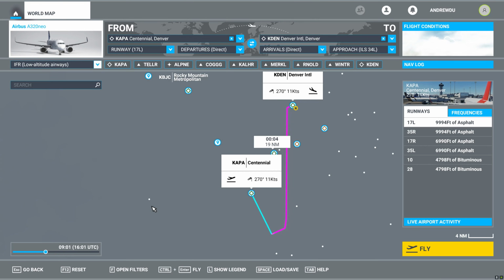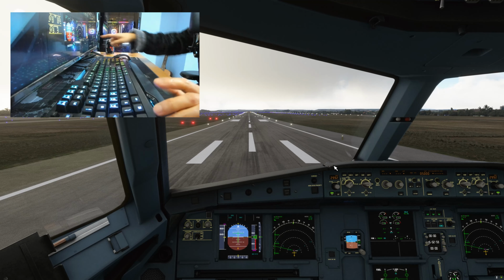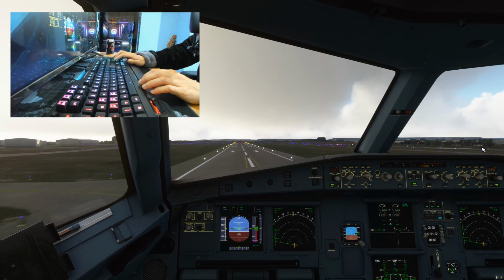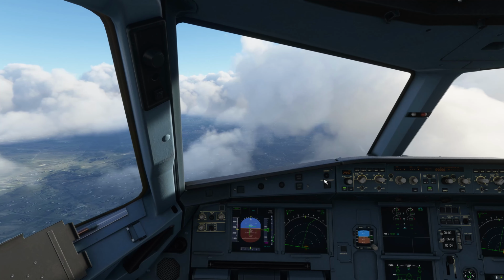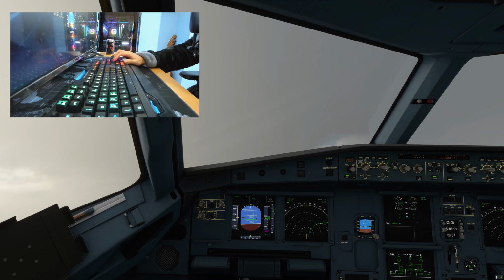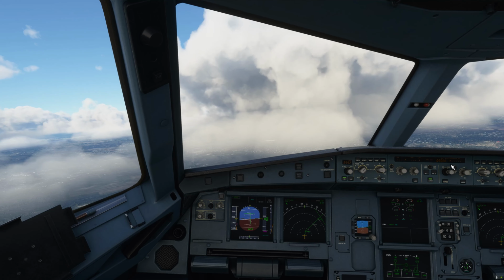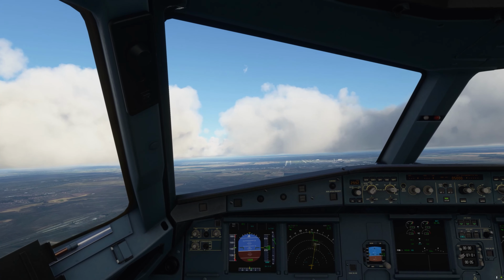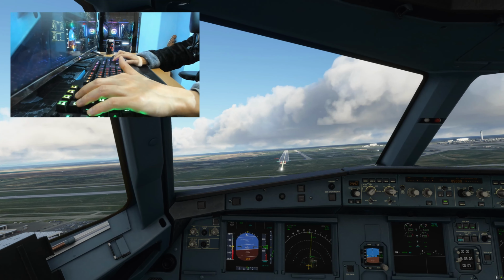Flying a plane using a KEYBOARD. Does it work?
Having tried using a game controller to fly a 747 in Flight Simulator 2020, we are going back to the roots where the only alternative to a joystick was the mouse and keyboard. Here's how it went...

System hardware:
Intel 10900K
GeForce RTX 3090 Founders Edition
32GB Corsair Vengeance DDRAM
ASUS Maximus 12 Hero Wifi Motherboard